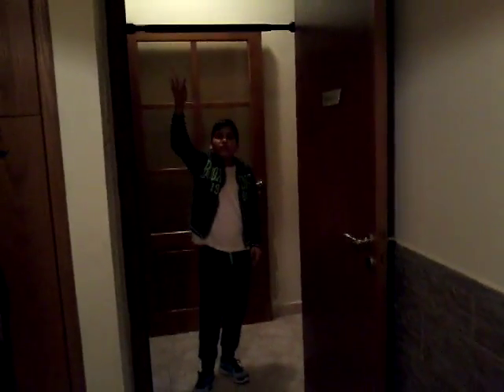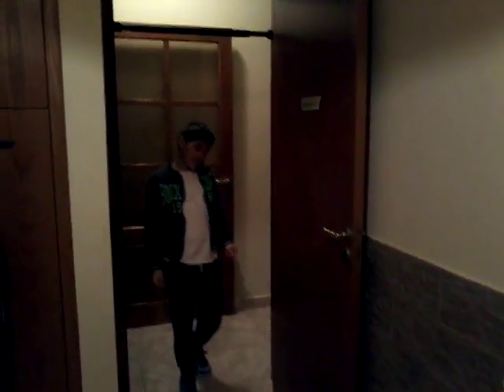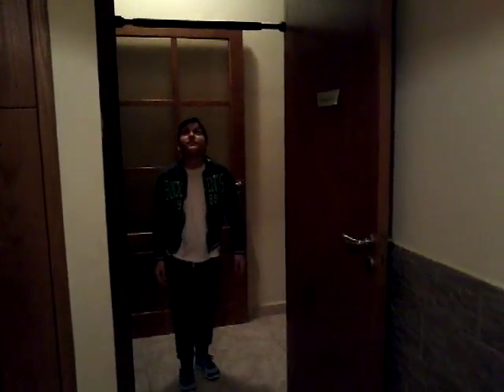My first video ( exercise ) part 2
I am sorry that I split it into 2 parts my sister got confused and ended the video